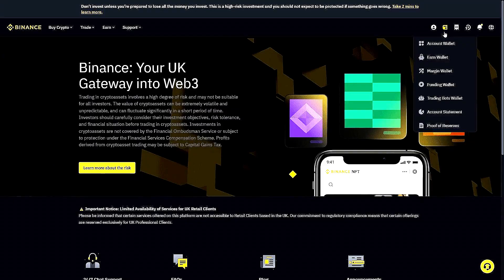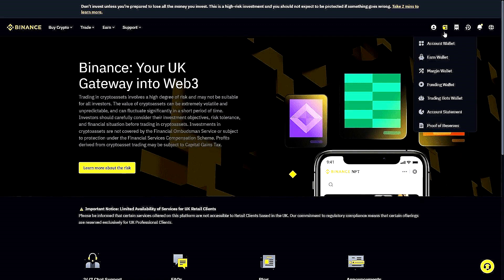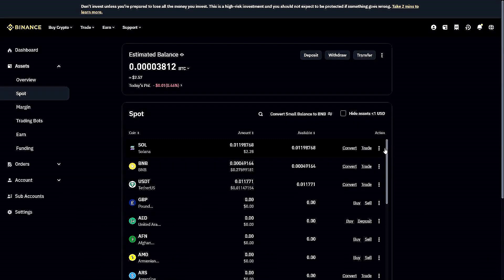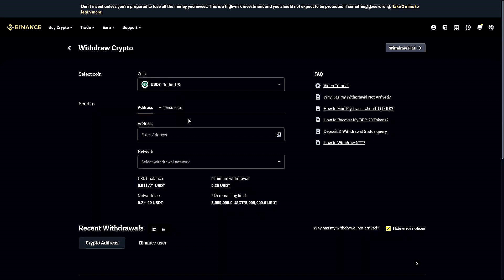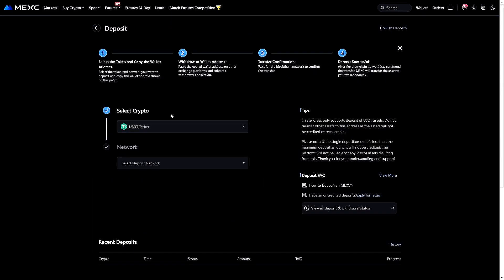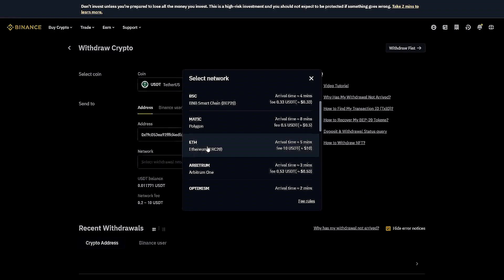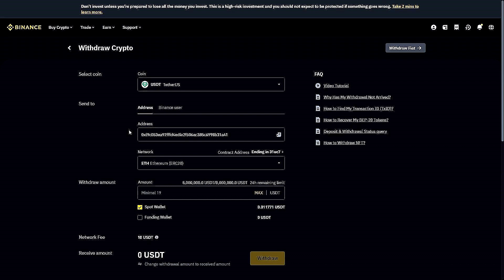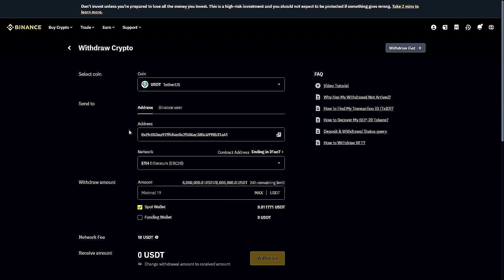How to Transfer USDT from Binance to MEXC Global | Binance Tutorial 2025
In this video 'How to Transfer USDT from Binance to MEXC Global | Binance Tutorial' we'll show you the step-by-step process of transferring USDT (Tether) from your Binance account to MEXC Global.
Transferring USDT from Binance to MEXC Global involves a few key steps to ensure your cryptocurrency is safely and accurately transferred between exchanges. In this tutorial, we'll guide you through setting up your withdrawal on Binance, entering the correct withdrawal address and network details for MEXC Global, and confirming the transfer. We'll also cover important considerations such as network fees and transaction times to help you manage your cryptocurrency transfers efficiently. Whether you're new to cryptocurrency exchanges or looking to optimize your transfers between Binance and MEXC Global, this tutorial will provide you with the necessary guidance.

Timestamps

Intro – 00:00 – 00:11
Transferring USDT from Binance to MEXC Global – 00:12 – 01:57